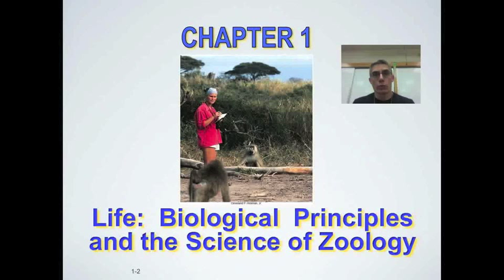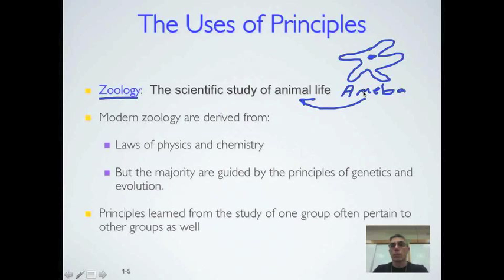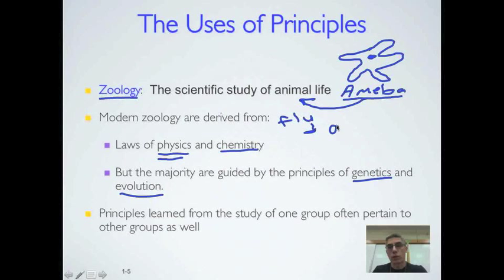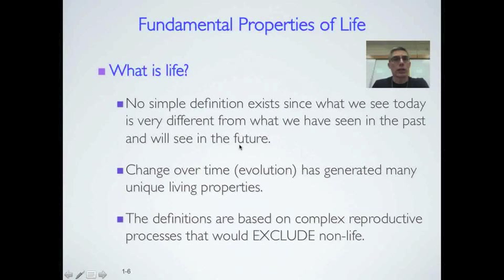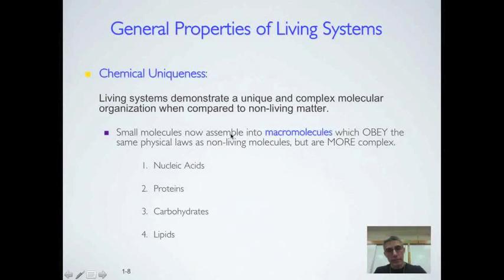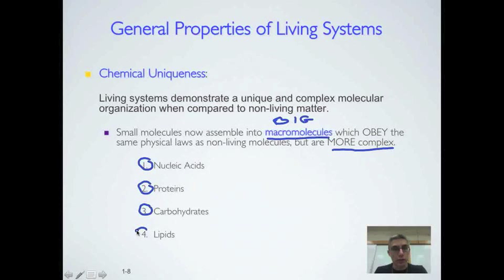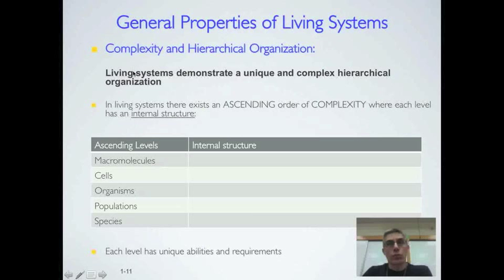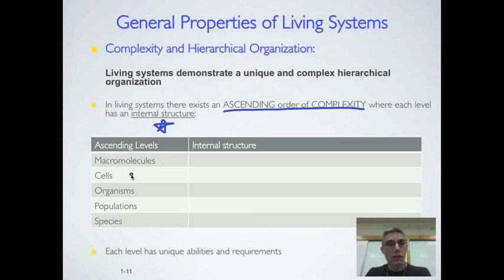Zoology Chapter 1